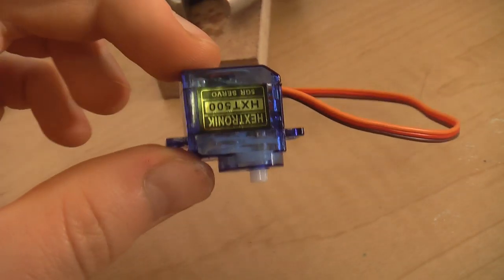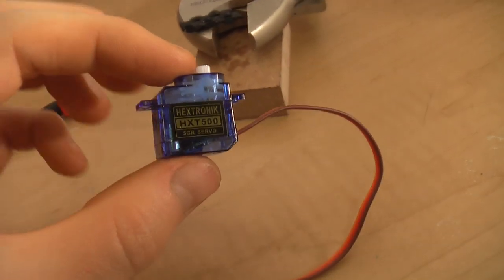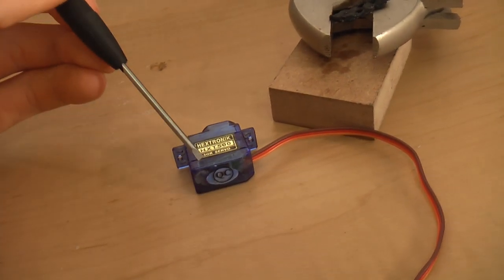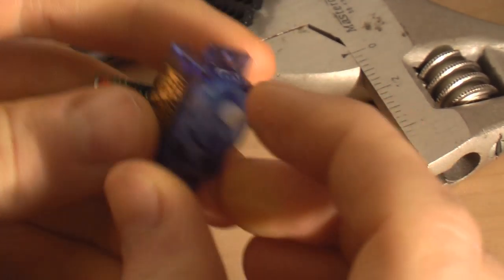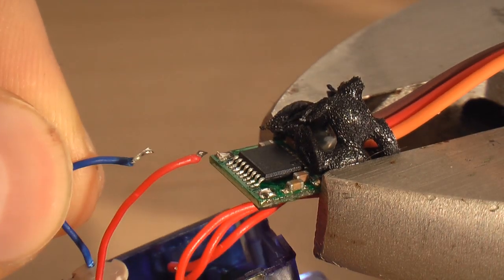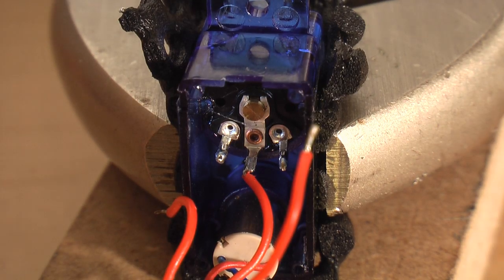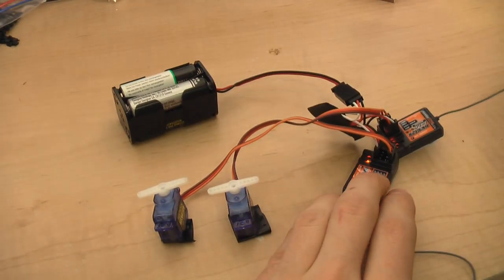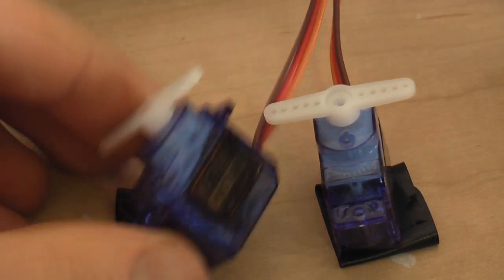How to Manually Reverse a Servo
I will show you how to reverse a servo, this is useful if you want to run two servos in parallel but need one to spin in the opposite direction.  Or if you are like me and don't have a transmitter that you can change the directions on.